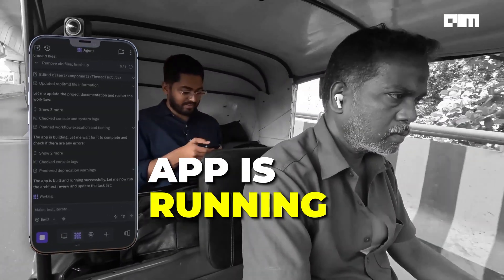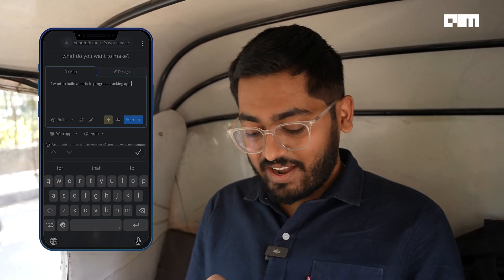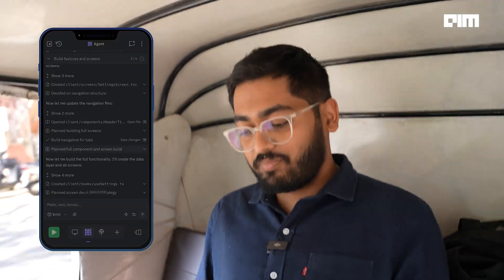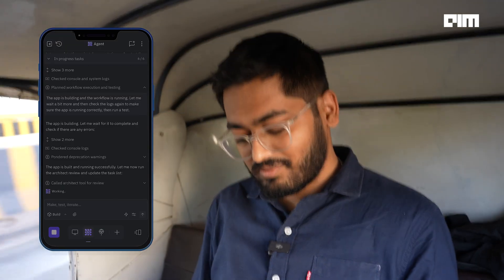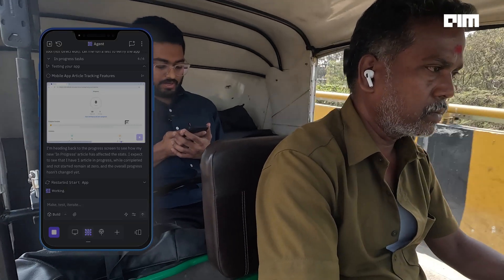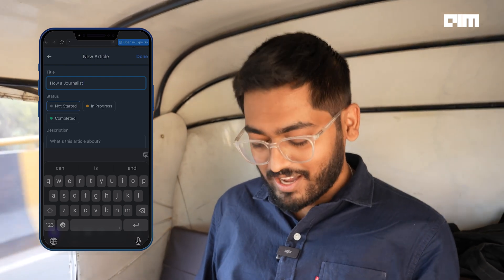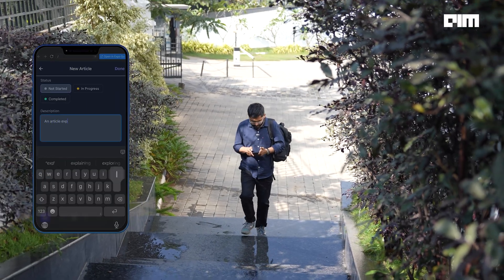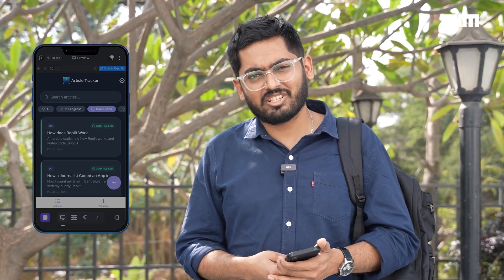Vibe coding an App on Replit!! A Monday Morning Auto Ride You Can’t Miss!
At AIM Media House, we spend our days tracking how AI is reshaping work. This video flips the lens inward.

During a regular Monday morning commute through Bangalore traffic, our Journalist Supreeth Koundinya decides to put Replit to the test—building a real internal app during an auto ride, using nothing but a phone. No scripts, no studio setup, no laptop to start with. Just traffic, patchy 5G, and Replit doing the heavy lifting.

The goal is practical: create an editorial article progress-tracking app. Something that visualises output, tracks milestones, and fits naturally into an editorial workflow. As the ride unfolds, the app takes shape in real time—design, logic, testing, and iteration—all happening live. It even gets integrated with Google Chat so editors can receive updates the moment an article is completed.

This isn’t a tutorial or a product demo. It’s a first-hand look at how tools like Replit are collapsing the distance between idea and execution, even in the most ordinary moments of a workday. When software can be built between traffic signals, it forces a rethink of how teams ship, collaborate, and move fast.

This is what building in public looks like when AI meets everyday work. This was us experimenting in real time—now we’d love to hear from you. What would you build with Replit?